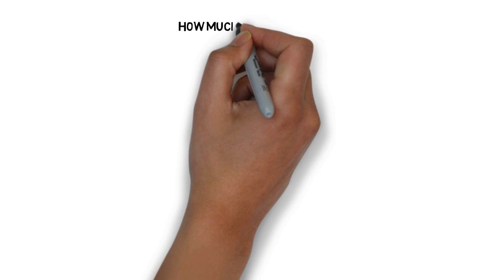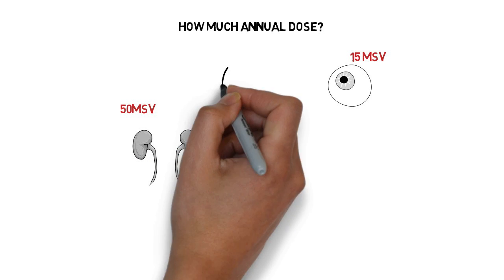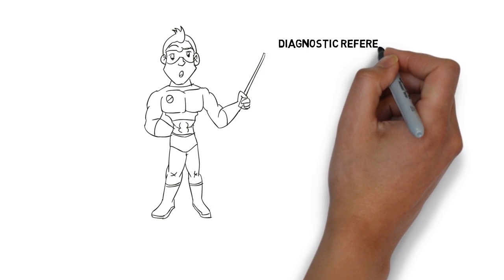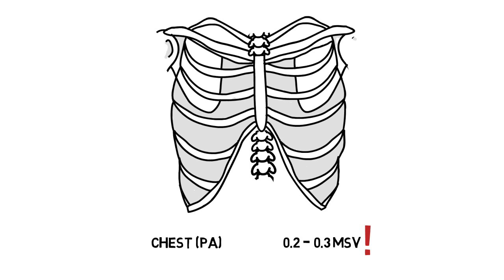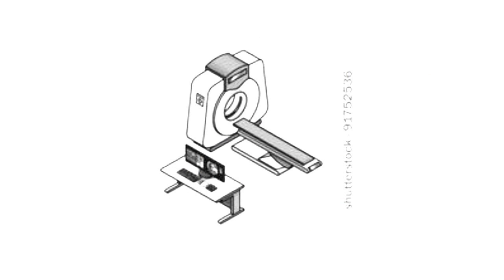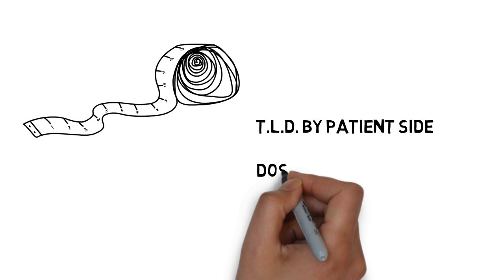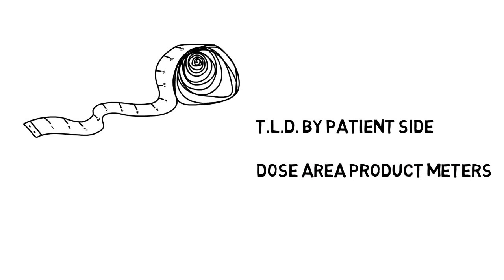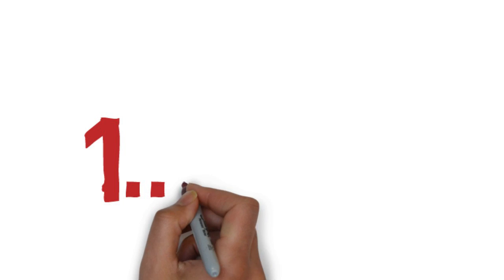QC35 Dose Measurements